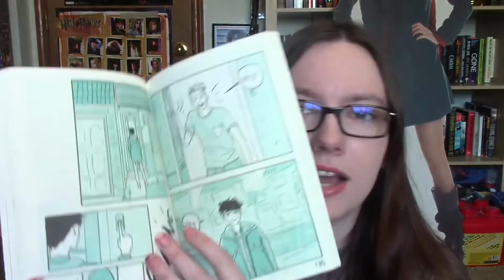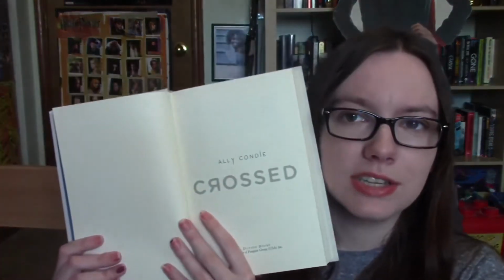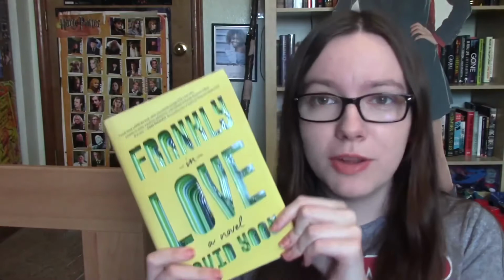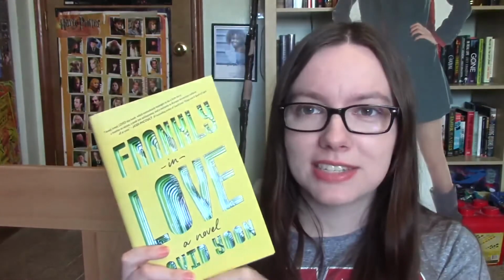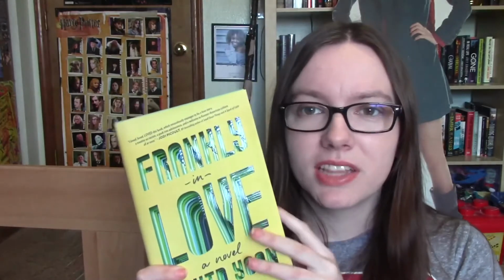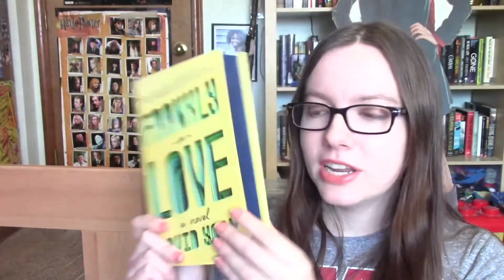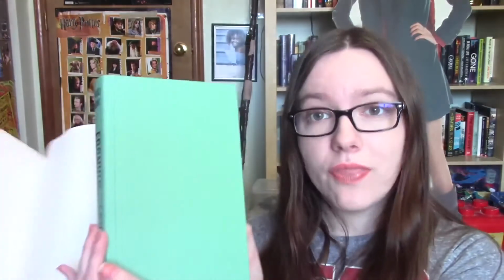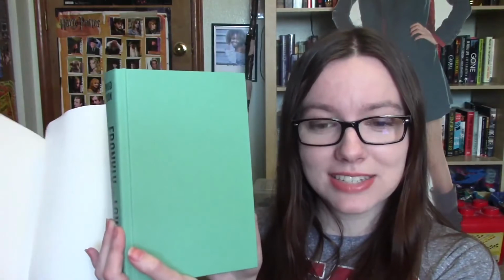Splendid Spring Book Tag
Friendly reminder that even though I may talk about Harry Potter in this channel, I in no way support or agree with the author and her hateful thoughts on trans people. Trans people are 100% valid and a cis women doesn’t get to have an opinion on how other people identify.

1. Everywhere you look flowers are blooming! Choose a book you love or think you will love with flowers on the cover.

2. Spring is the perfect time for a fun trip! Choose a book you’ve read or would like to read while traveling from one place to another.

3. Who doesn’t love a good Spring Fling? Choose a book you were obsessed with for a short period of time, but then you swiftly cast it aside.

4. Everyone loves the smell of freshly mowed grass, but not at an ungodly hour! Choose a book that personifies as a middle-aged dad waking up at 7am on a Saturday to mow the lawn when he should be sleeping like the rest of us.

5. A surprise rain shower might spoil your outdoor fun, but don’t worry the sun will be back! Choose a book that made you really sad, but the sun still shines in the end.

6. It’s that time of year when all the animals stretch their limbs and come out of hibernation. Choose a book that pulled you out of a reading slump.

7. Students all over exhale a sigh of relief knowing they get a break from school. Choose a book whose friend group you’d like to spend Spring Break with.

8. Spring is all about rebirth and blooming. Choose a book that made you grow as a person.

9. A picnic at the park is the perfect springtime activity! Choose a book with a character who you think would pack the best picnic basket.

10. For many Spring is the first break from the bitterness of Winter! Choose a book that is the embodiment of sunshine.

11. Tag your book lovin' friends!

BONUS QUESTIONS

A. The world around us is being reborn right before our eyes! Choose a book whose movie or tv adaptation reignited a dormant obsession.

B. There couldn’t be a more perfect time to discard cluttering items with a little Spring Cleaning! Choose a book you’ve held on to for far too long (either physically or in your heart.)

C. Spring is the perfect time to try something new! Choose a book that features an activity you’d like to try or a place you’d like to go.

D. Springtime may be lovely, but the allergies it brings are not! Choose a book with a side character/second pov character whose presence is unwanted.

E. With each new season comes a new color scheme and Spring does it best with pastels! Choose a book with a pastel cover that you loved or think you will love.